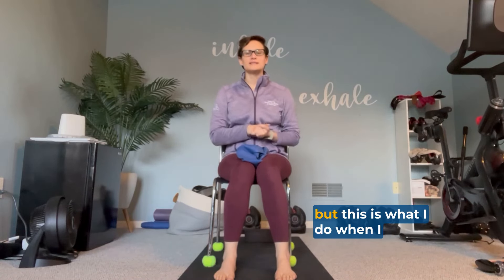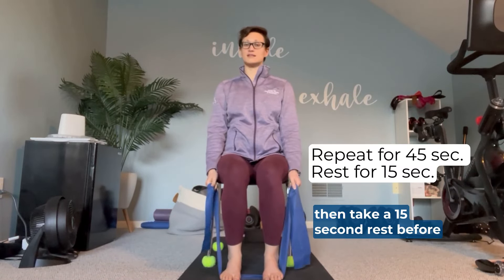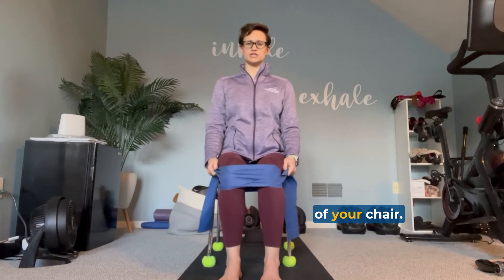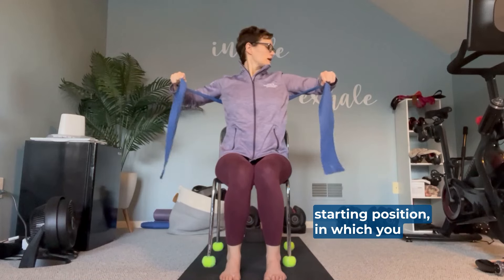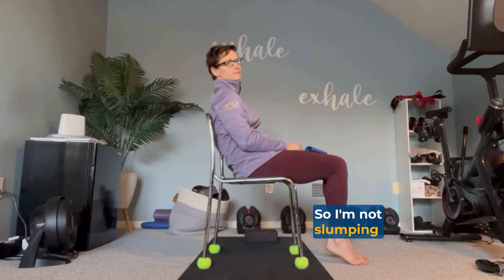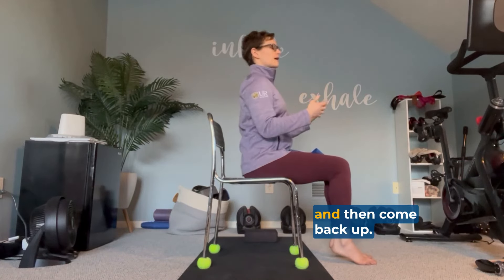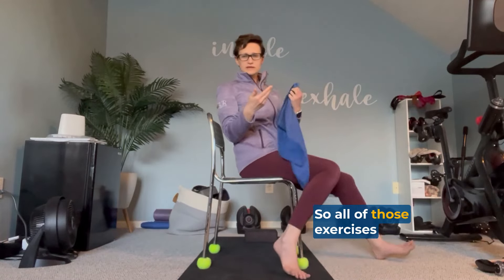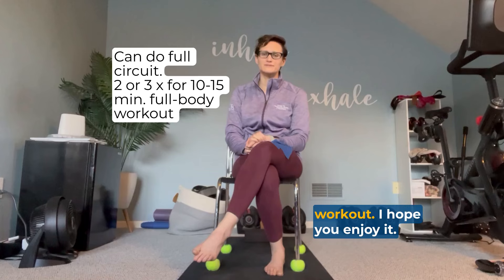5-Minute, Full-Body Strength Workout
Get some strength training in while watching your favorite show! April Ho, certified personal trainer at CCHP, shares a seated, 5-minute full-body strength workout she has done when she wants to relax, but also fit in time for physical activity.

You’ll need a chair and resistance bands for this circuit that helps strengthen muscles in your chest, core, legs and back.